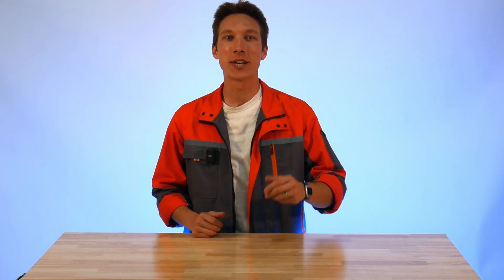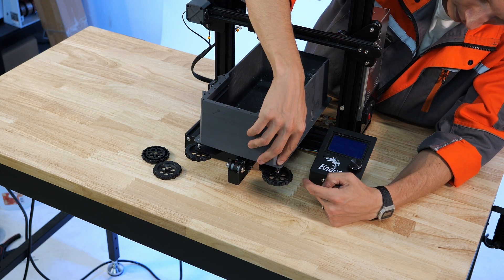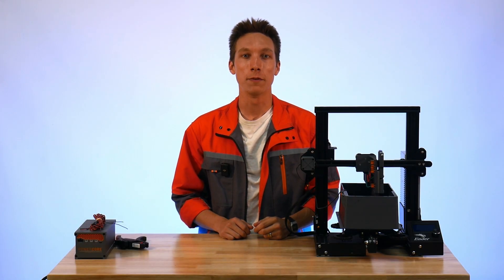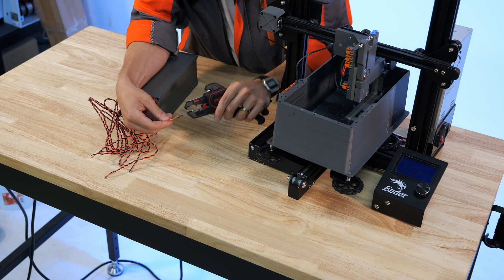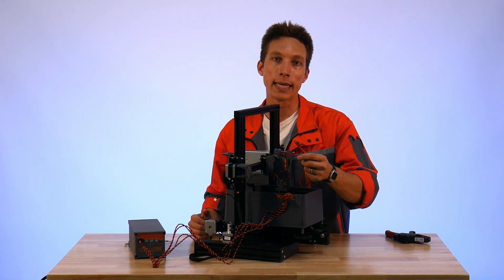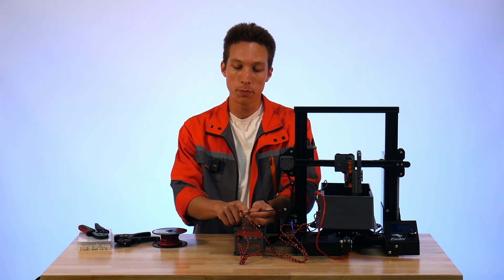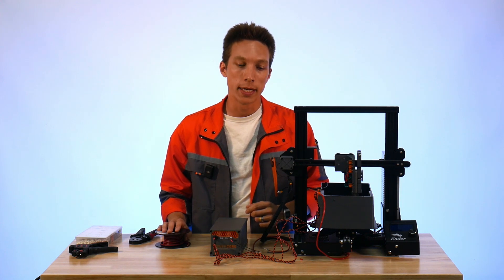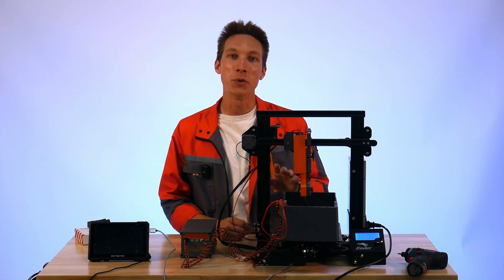3D Printer to WEDM Machine GUIDE - Part 5